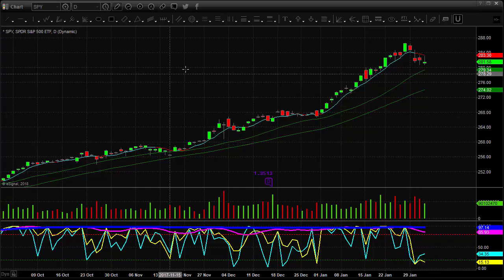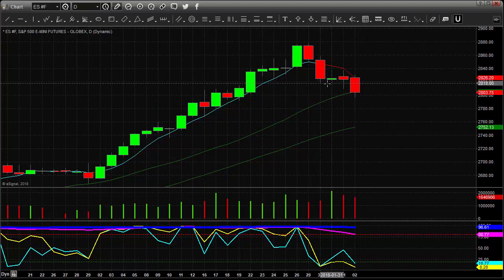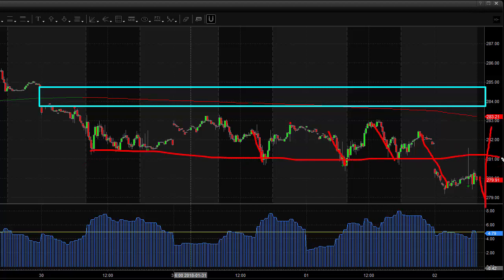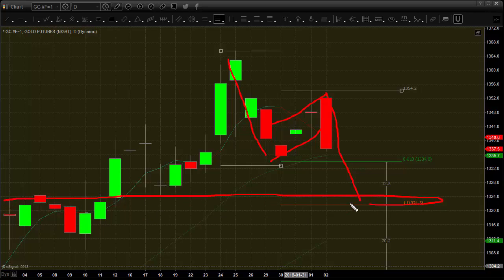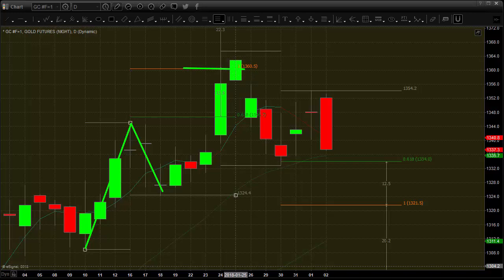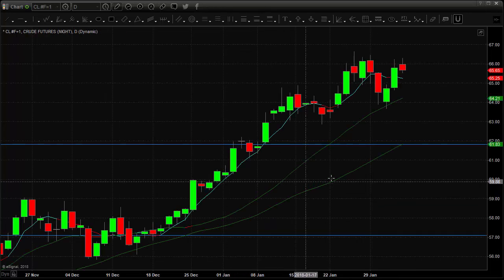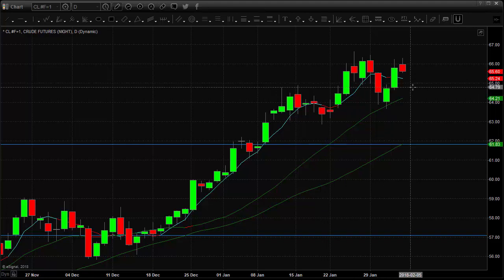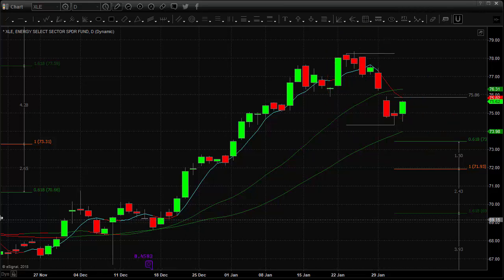How to trade the markets for week of Feb 5th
Find out what technical trader is doing to profit from next weeks moves.